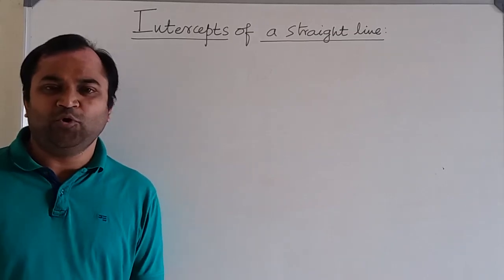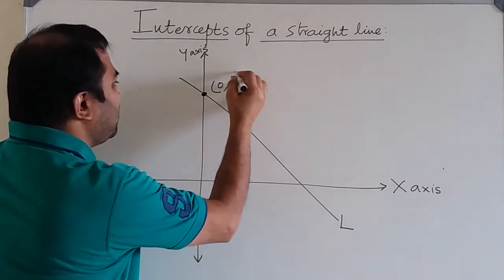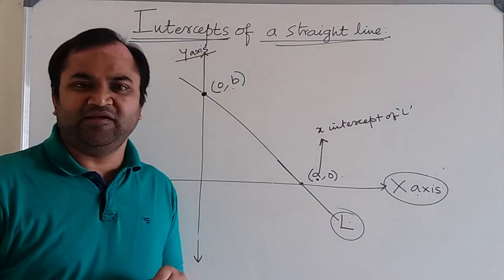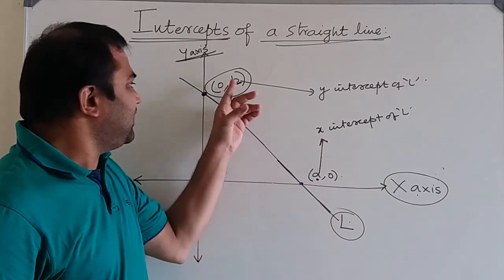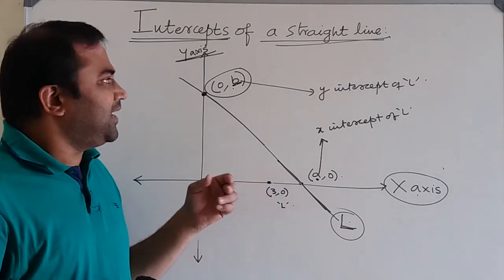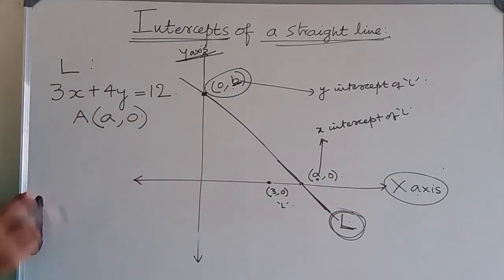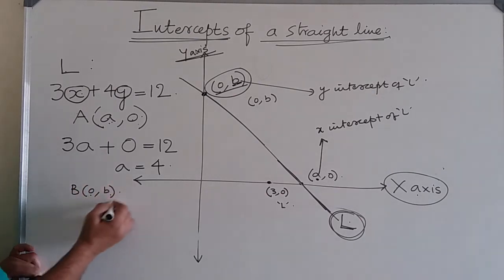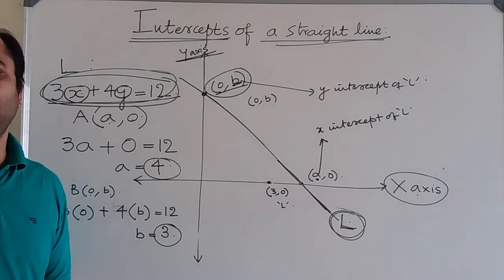intercepts of a straight line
Intercept is come across in coordinate geometry.
Intercept is of two types. They are
• x intercept, and
• y intercept
Below, Intercept Definition for both types are given:
x intercept definition:
it is the x coordinate in the point on the x axis through which a straight line passes.

In the figure above, straight L passes through two points.
One A(a, 0) on x axis and another, B(0, b) on y axis.
According to intercept definition, the x coordinate in the point A (a, 0) is x intercept for the line L and the y coordinate b in the point B (0, b) is the y intercept for the line L.
Note:
For the x coordinate in A(a, 0) to become x intercept for line L, the straight line L must pass through the point A(a, 0) on x axis.
If the line L does not pass through this point A(a, 0), then a is not said to be any x intercept for the line L.
Similarly, for the y coordinate in B (0, b) to be called the y intercept of the line L, the straight line L must pass through this point lying on the y axis.
If the line L does not pass through this point B(0, b), then b is not said to be any y intercept for the line L.
In the above figure, let the point (a, 0) be (3, 0) and the point (0, b) be (0, 3). Then, a = 3 and b = 4.
So, the x intercept of the line L is 3, and the y intercept of the line is 4.
Interpretation of intercepts in terms of distance:
Aside from the above intercept definition, according to which intercepts are the respective coordinates, there is another way of understanding the intercepts of straight line L.
In the figure above, x intercept of the line L is (a, 0).
Therefore, x intercept denotes the distance from the origin on the x axis at which a line intersects the x axis.
Similarly, the distance from the origin on the y axis at which a line passes through the y axis is the y intercept.
How to find x intercept and y intercept of a straight line L
Using the intercept definition, the x intercept and y intercept of a straight line L can be found, provided the equation of the straight line L is given.
Question:
Find the x intercept and y intercept of the straight line L whose equation is
2x + 3y = 6
Solution:
From x intercept definition, x intercept is the x coordinate in the point (a, 0) through which the straight line L passes.
Now since the straight line L whose equation is 2x + 3y = 6 is passing through the point (a, 0), the x coordinate and y coordinate of the point (a, 0) can be substituted in the equation 2x + 3y = 6 of the given line L.
So, to find x intercept, of the straight line L whose equation is 2x + 3y = 6, substitute a in x and o in y, i.e.
2 (a) + 3(0) = 6, i.e 2a = 6, so a = 3.
Therefore, x intercept of the straight line l having equation 2x + 3y = 6 is 3.
Similarly, y intercept can be found.
According to y intercept definition, the straight line L must pass through the point B (0, b).
Therefore, the coordinates of the point B (0, b) can be substituted in the equation of the line L, i.e. 2x + 3y = 6
So, 2(0) + 3(b) = 6, i.e. 3b = 6, so b = 2.
Thus for the straight line L having equation 2x + 3y = 6, the
x intercept is 3, and the y intercept is 2.
YOU TRY:
What are the x intercept and y intercept of the straight line L whose equation is 4x + 9y = 36 using the intercept definition?